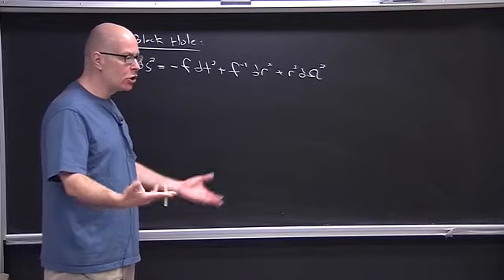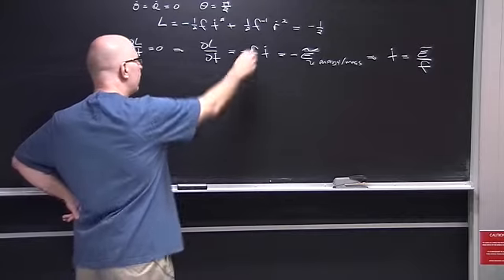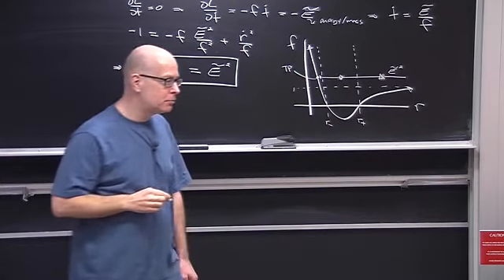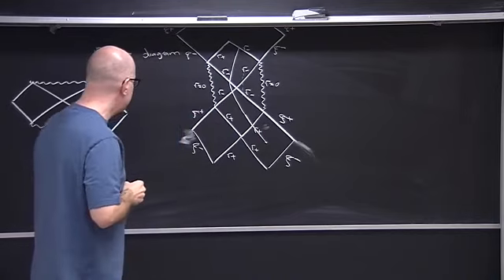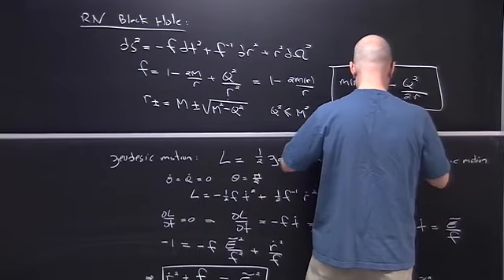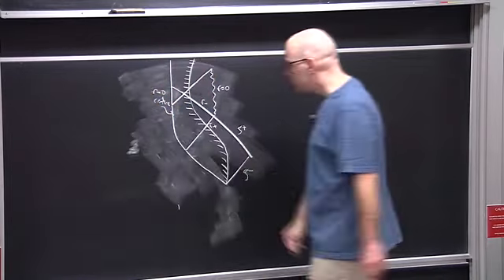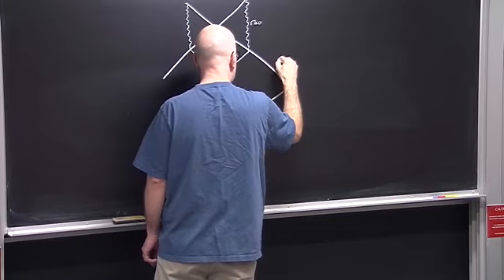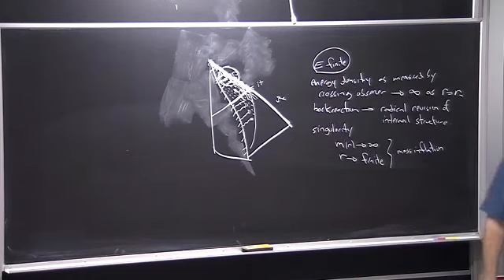An advanced course in general relativity Lecture 21